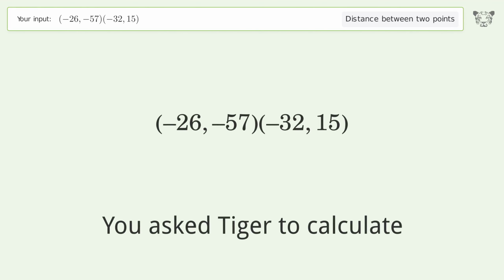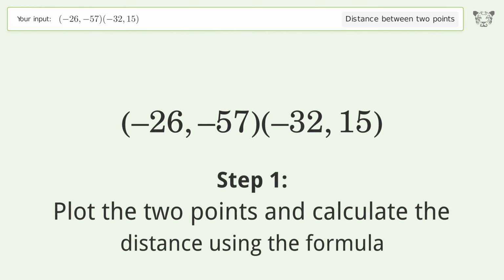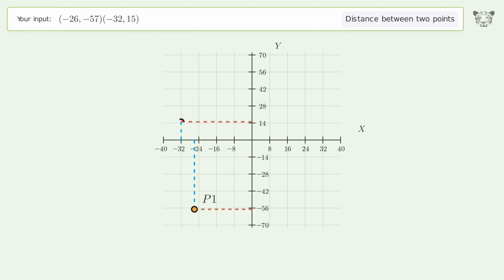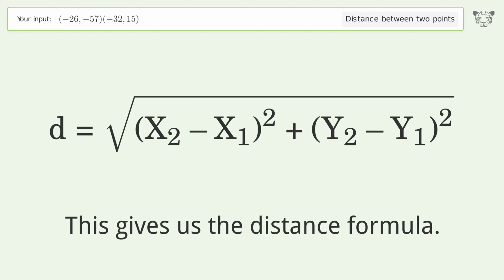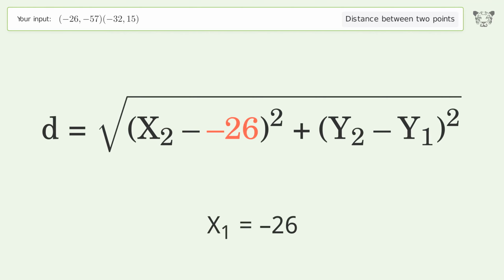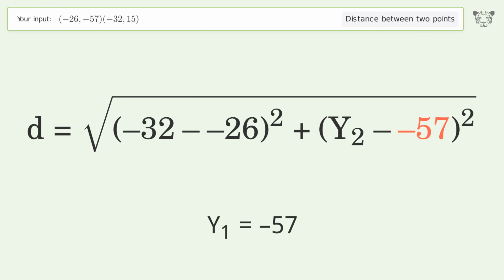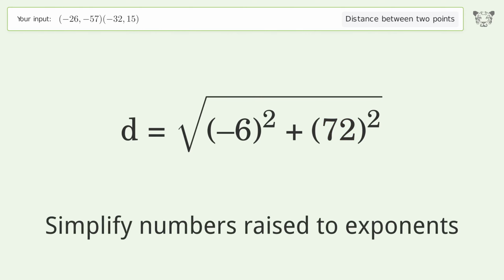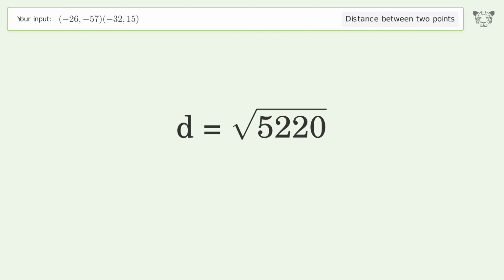Find the distance between two points p1 (-26,-57) and p2 (-32,15): Step-by-Step Video Solution